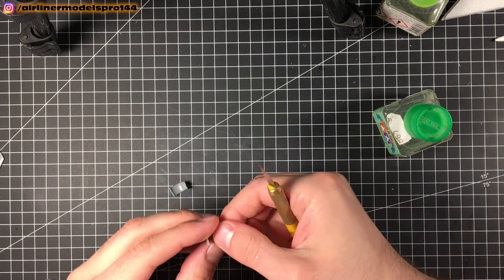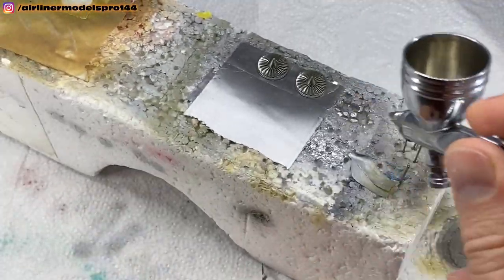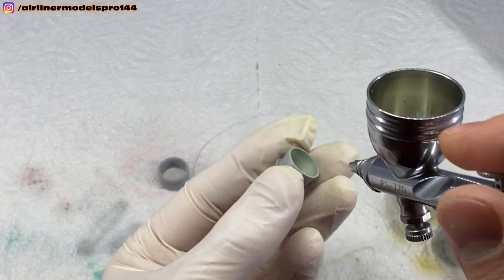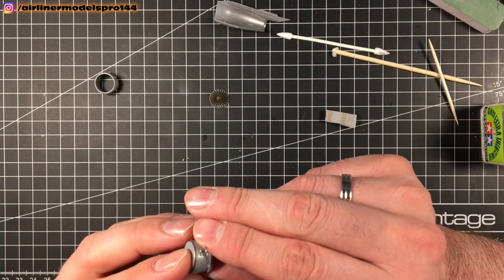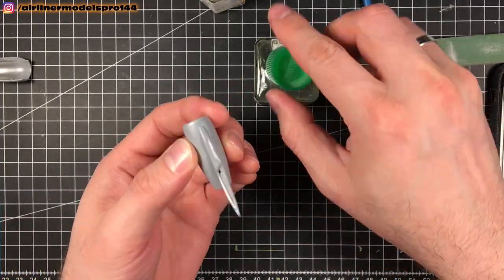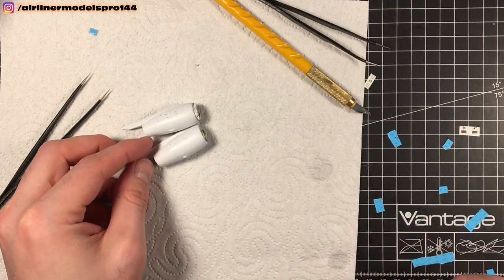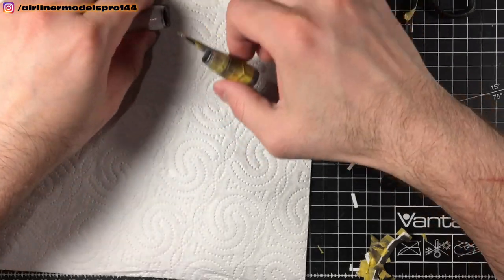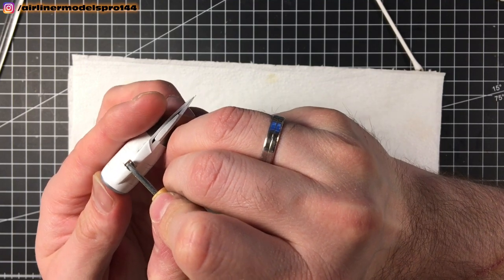Zvezda Boeing B757-200 1/144 EL AL [Part 5/7] airliner scale model PART 5 / ENGINES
This is the 5th video of my work in progress report on the new zvezda Boeing 757 in el al colors. In Part 5 i am building the engines from start to finish.

Equipment used in this episode:- Mr.Hobby PS289 + PS770 airbrush- Revell Omega (Pressure regulator modded)- MRP airbrush colors -  tamiya masking tape-  NEXT UP: PART 6 / Decals and clear coating